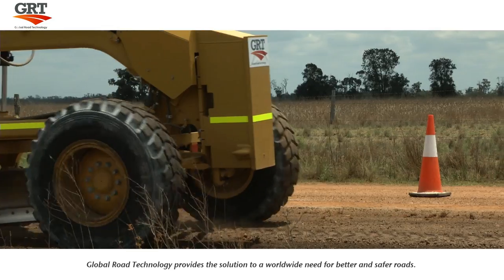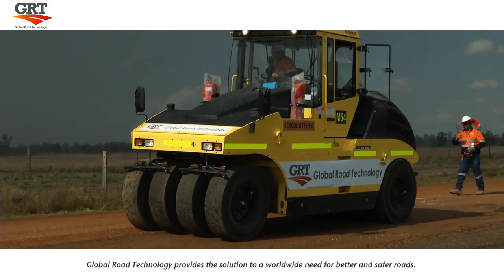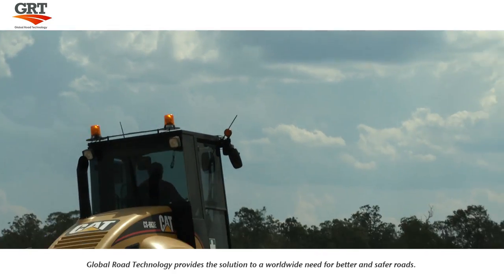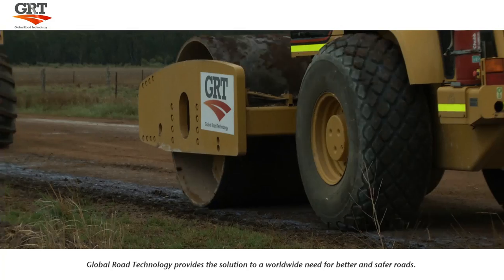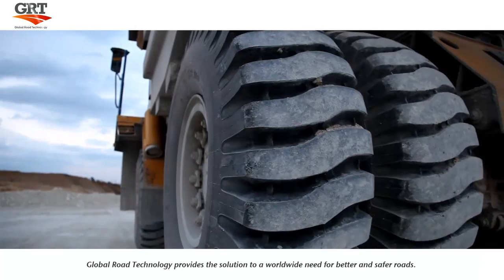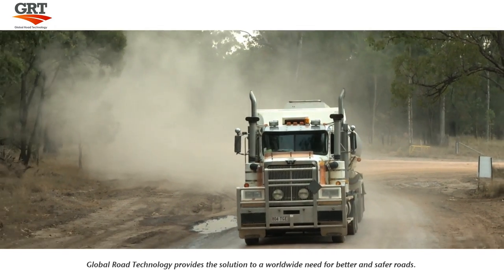Global Road Technology Soil Stabilization and Dust Control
“The application of GRT product is an easy and rapid process. It is applied similarly to other road stabilisation techniques and dust suppressions, but with our products the road can be used almost immediately.”
Our global reach gives you peace of mind. This state of the art technology can be applied and integrated into clay, silt and gravel materials.
“In most cases around the world sub base material is imported to create roads. GRT products are mixed using in situ material, delivering huge cost savings and environmental benefits to your project.”
Global Road Technology products are guaranteed for quality and consistency. The road stabilisation and dust suppression program is tested in the GRT laboratory facility. Every product is developed by engineering experts and their performance verified under the highest quality and performing standards.